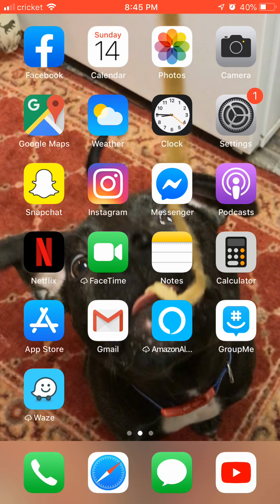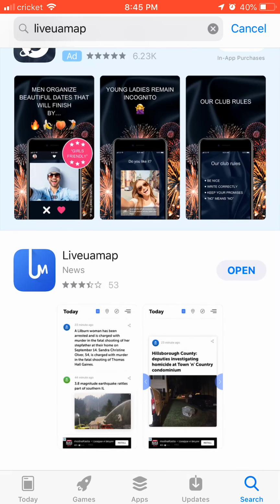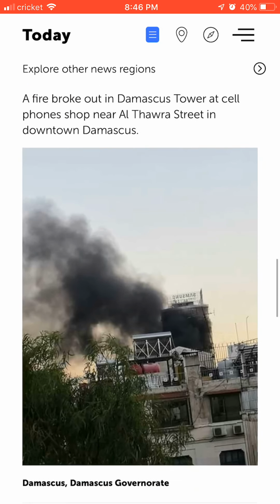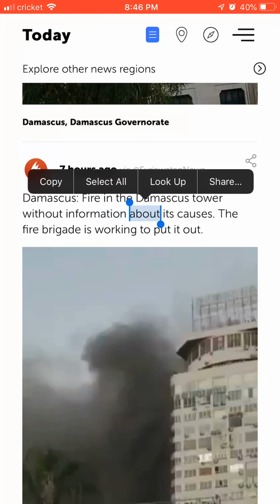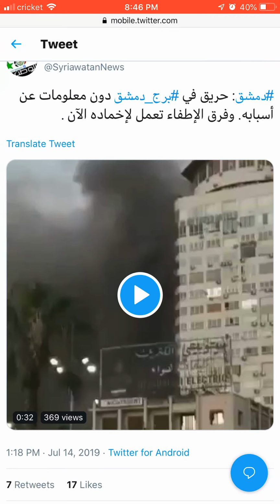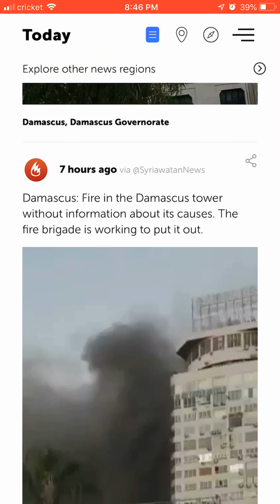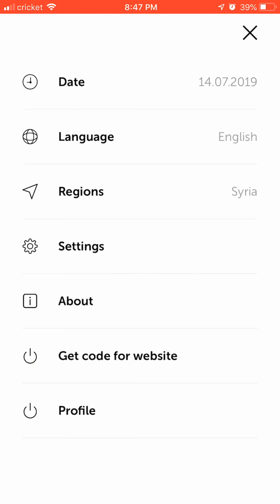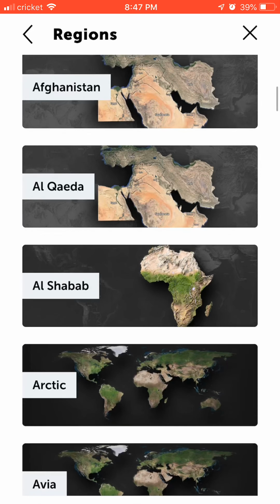Liveuamap Mobile Tutorial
Mobile tutorial for liveuamap